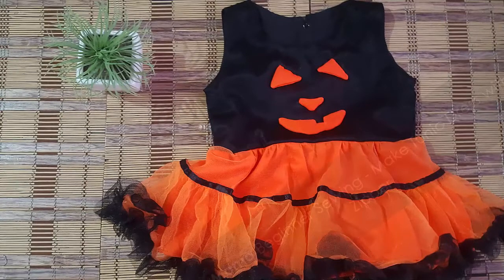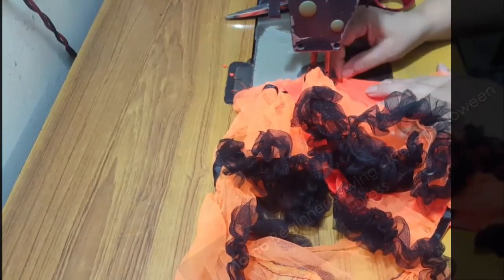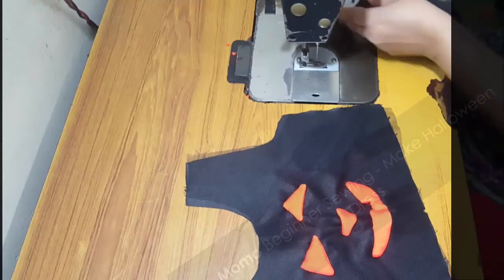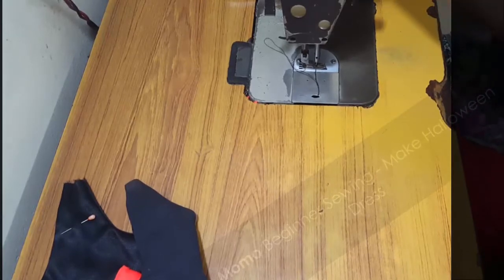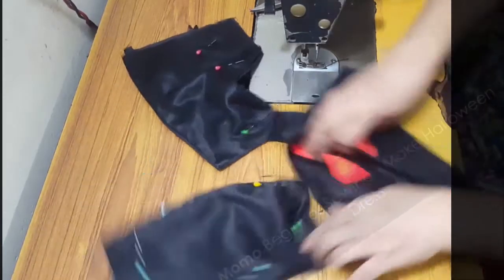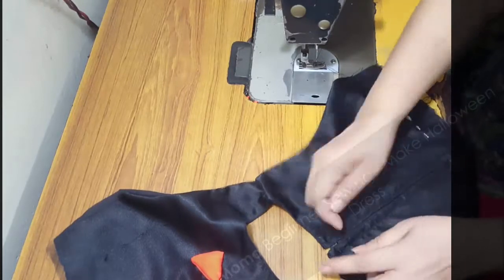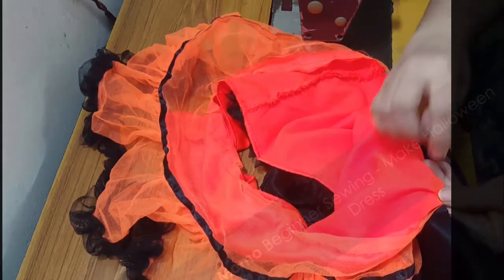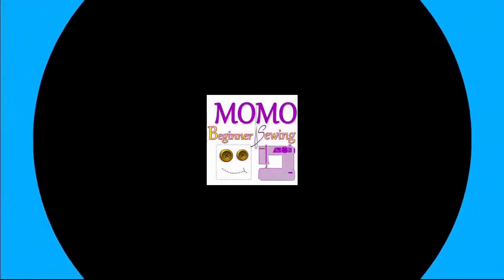How to Make Halloween Dress with Tutu Skirt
Are you in search if Halloween Dress Idea, here you go. Cute and detail work of Halloween dress with recycled tutu Skirt. No more
At Momo Sews, you are going to find simple and easy elaboration of stylish Halloween Dress.

If you willing to learn sewing you have to start it from first step.

- New Designs
- Kids and Adults Dresses